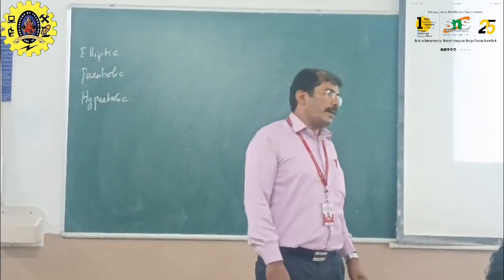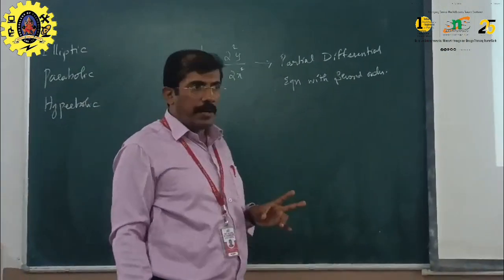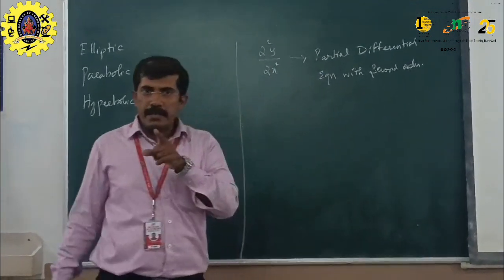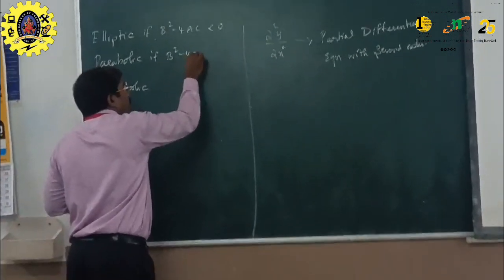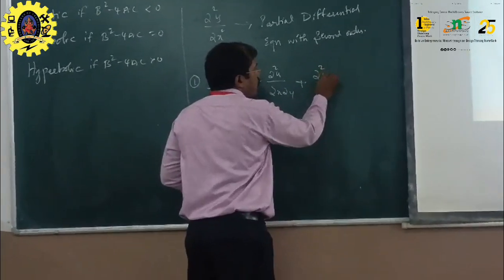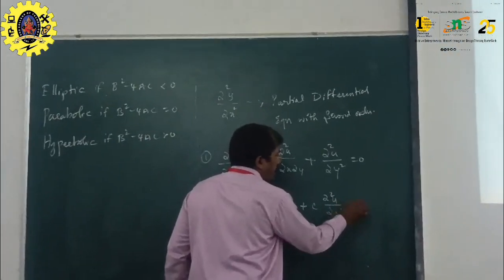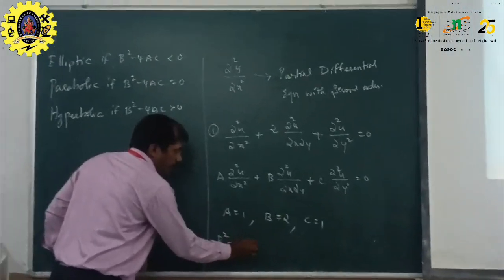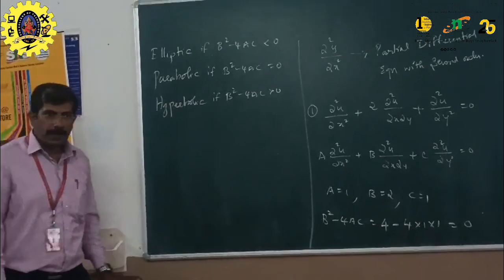Second Order PDE | Partial Differential Equation | SNS Institutions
Partial Differential Equations (PDEs) are equations that involve partial derivatives of a function of two or more independent variables. They are fundamental in describing various physical phenomena such as heat conduction, wave propagation, electrostatics, fluid flow, and quantum mechanics.

A second order PDE is one in which the highest order derivative appearing in the equation is of the second order. These equations are more complex than first-order PDEs because they can describe curvature, diffusion, and oscillatory behaviors in systems.
Partial Differential Equations are classified as elliptic, parabolic, or hyperbolic, depending on the sign of the discriminant of their highest-order derivatives.

The wave equation belongs to the hyperbolic class, characterized by finite propagation speed and the ability to transmit signals along characteristic lines. This distinguishes it from:

The heat equation (parabolic), where disturbances diffuse gradually.

The Laplace equation (elliptic), where there is no time-dependent propagation.

Thus, the hyperbolic nature of the wave equation ensures that disturbances at a point influence only neighboring points after a finite delay — a property consistent with the finite speed of information transfer in physical systems.
Second order partial differential equations form the core mathematical framework for modeling the behavior of physical systems in space and time. Their classification into elliptic, parabolic, and hyperbolic types enables scientists and engineers to interpret the physical meaning of a problem — whether it represents a steady state, diffusion, or propagation phenomenon.

Understanding their theoretical structure is essential before applying computational or experimental methods. In essence, second order PDEs bridge mathematics with the physical world, translating natural laws into precise analytical forms that can be studied, simulated, and applied to solve real-world problems.